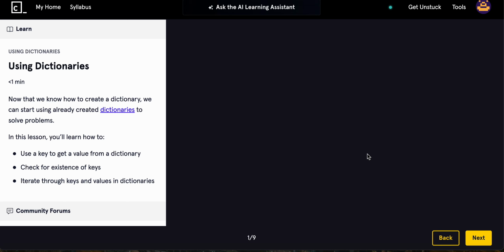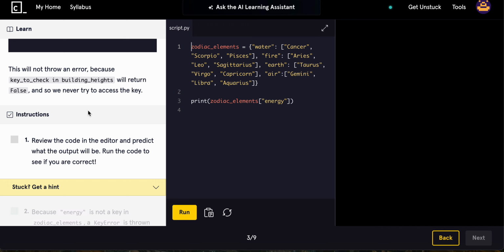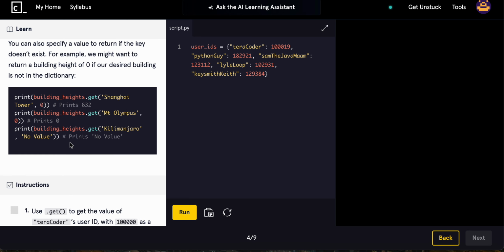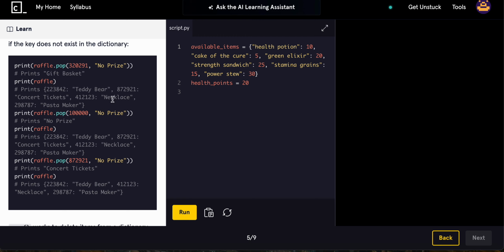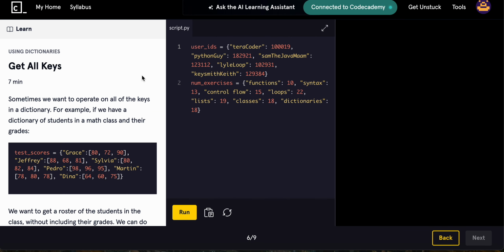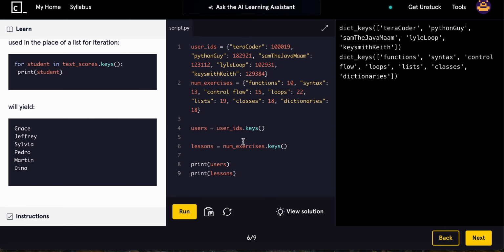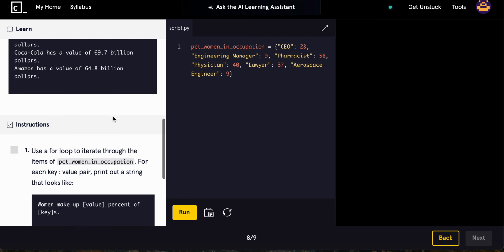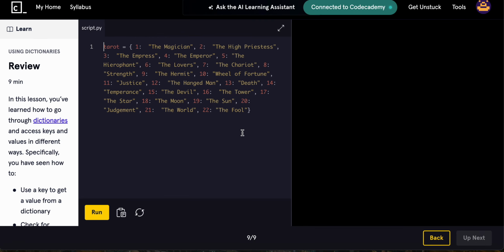Using Dictionaries in Python | Episode 66 | Building AI Chatbots with Python Series